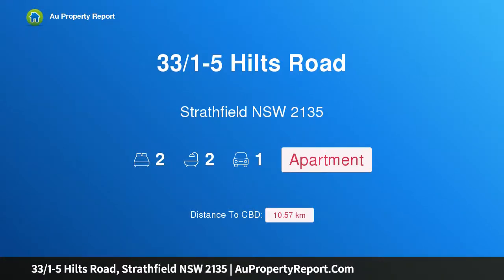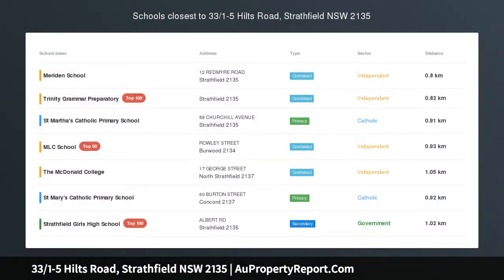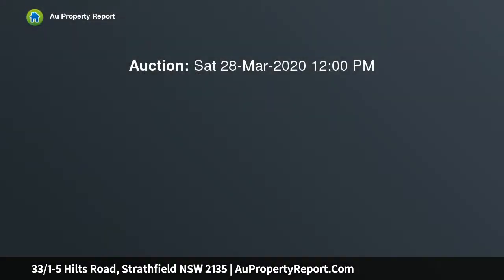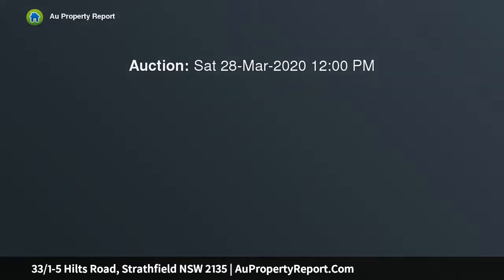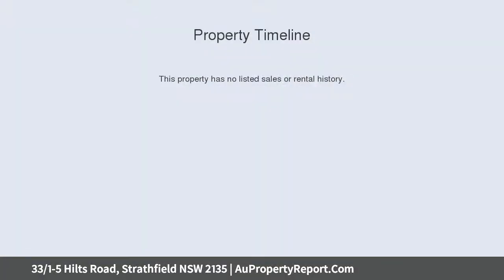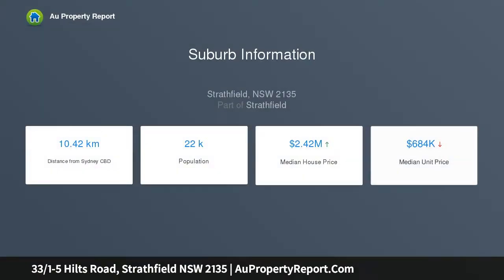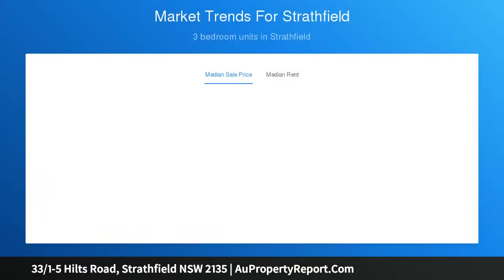33/1-5 Hilts Road, Strathfield NSW 2135 | AuPropertyReport.Com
33/1-5 Hilts Road, Strathfield NSW 2135
Property Type: apartment
Bedrooms: 2
Bathrooms: 2
Car Space: 1
Seamless Penthouse Apartment Minutes to Strathfield Station